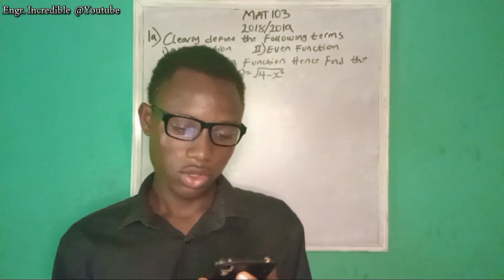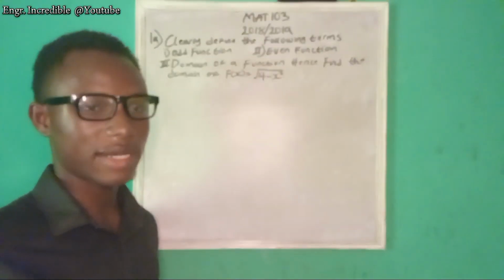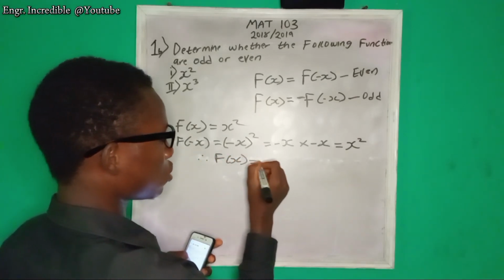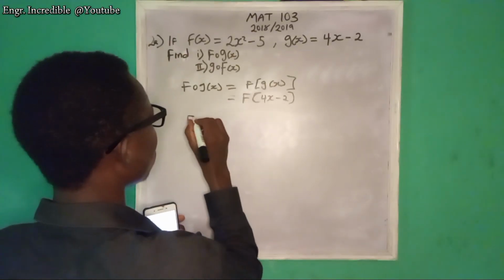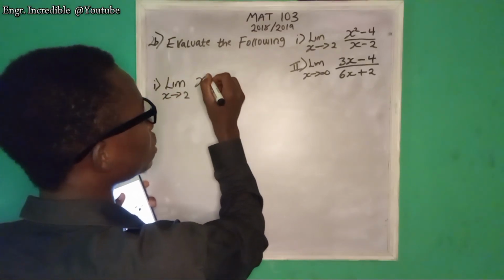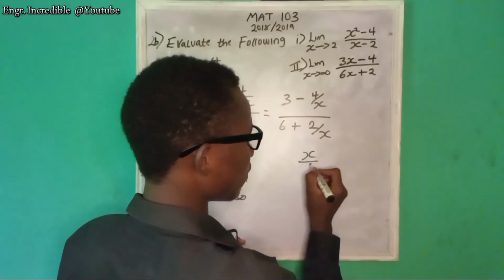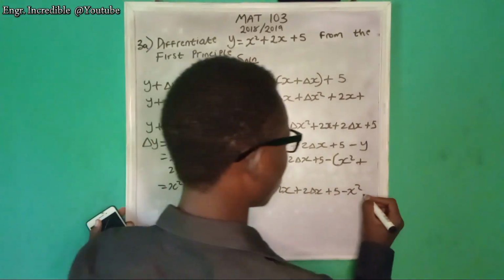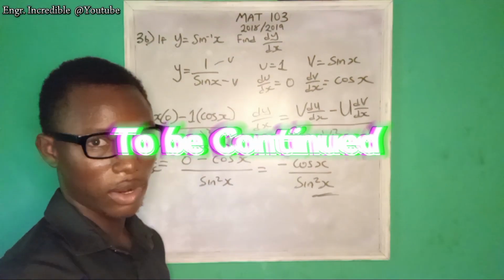Answers to Mat 103 Past Questions//2018/19